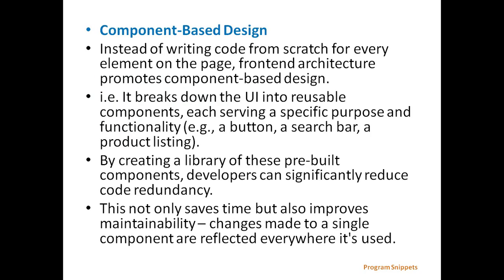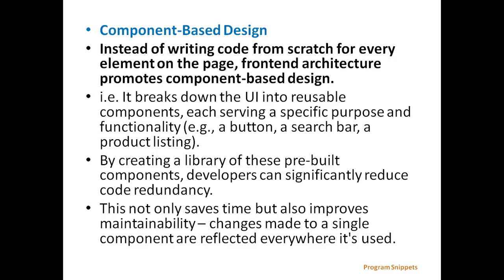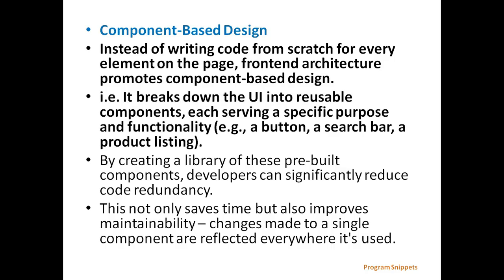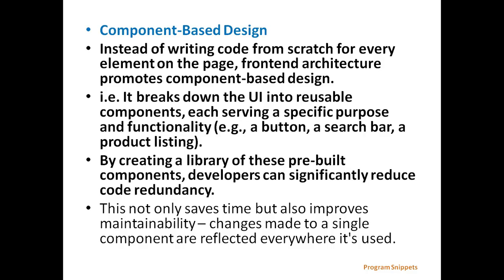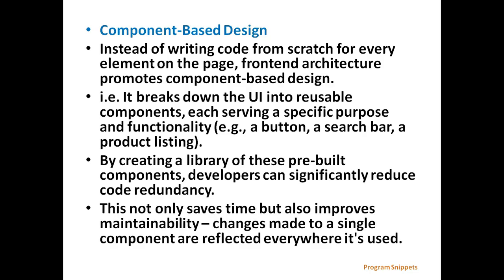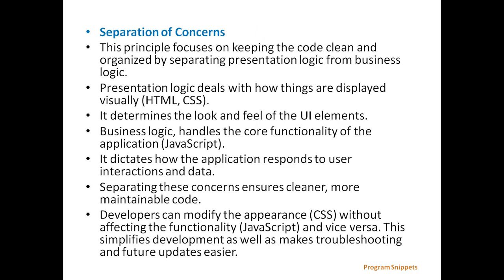Core principles of FrontEnd Framework